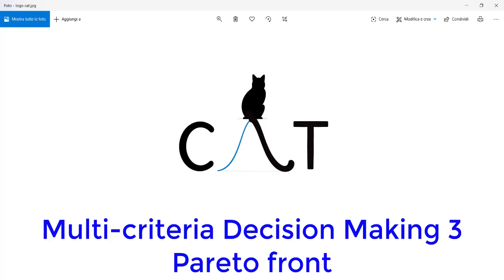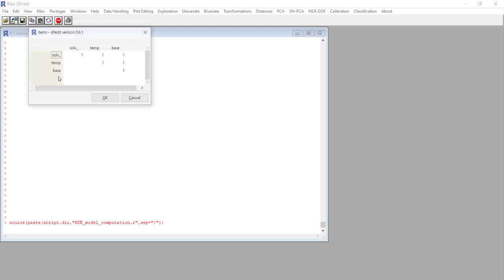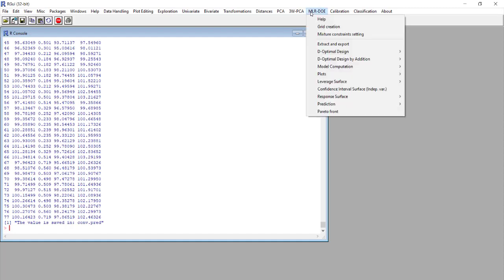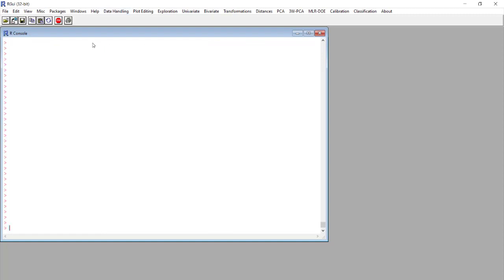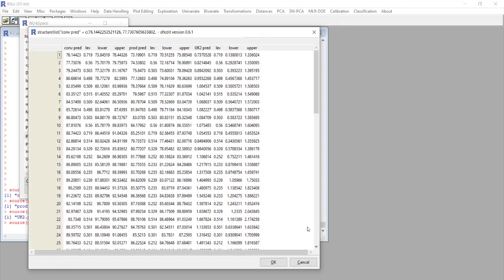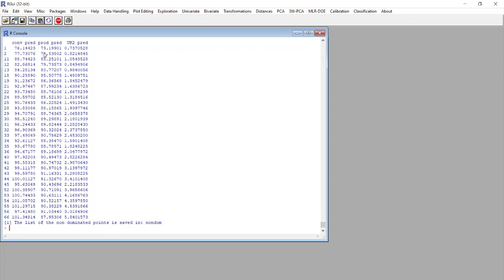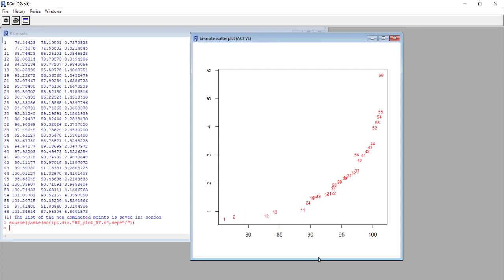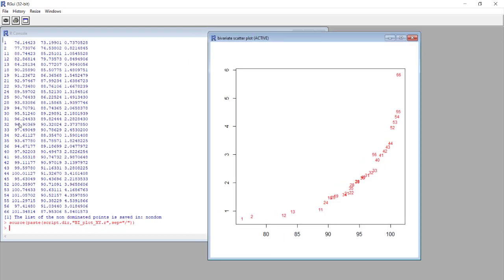Multi-criteria Decision Making 3 - Pareto front [Tutorial]